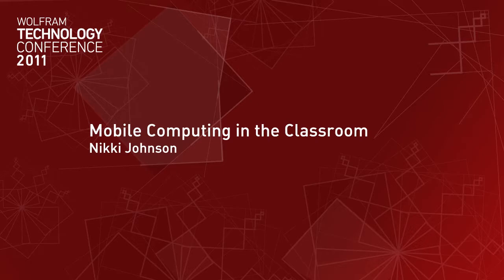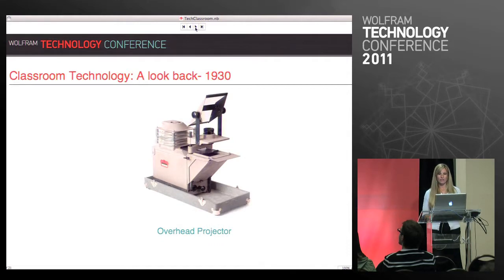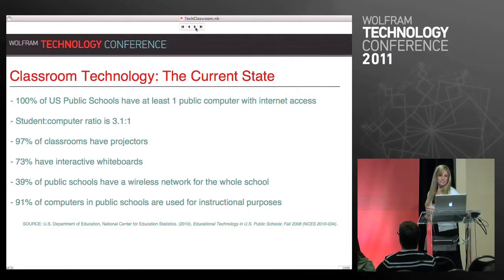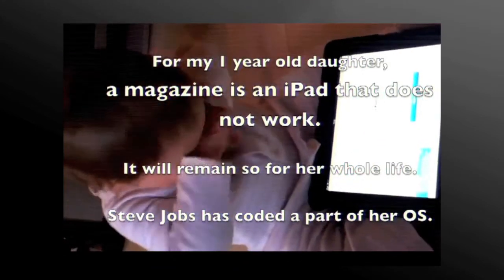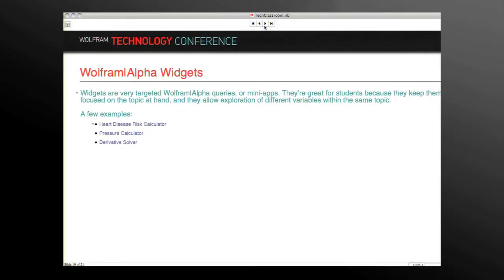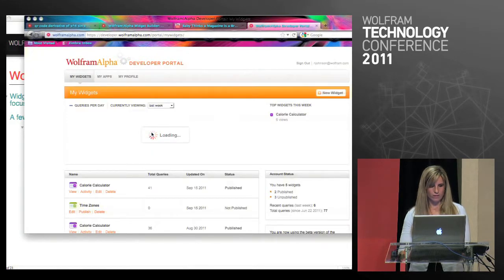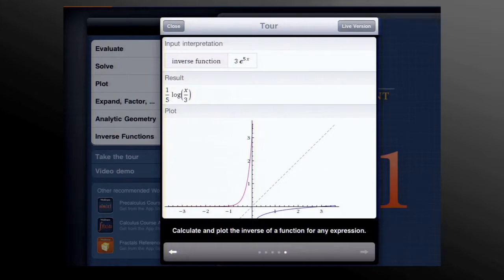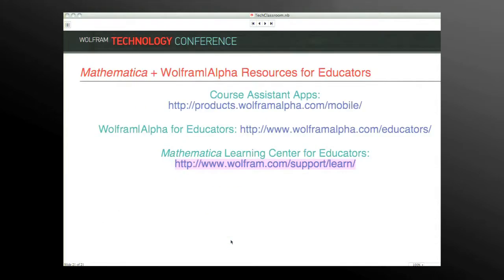Mobile Computing in the Classroom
Imagine the power of Mathematica and Wolfram|Alpha on a mobile device: these tools are allowing for a more fun and dynamic classroom. Explore the various ways mobile devices can enhance learning in math, science, and even music classrooms. Through a variety of examples, you will see the benefits of mobile computing technology in your class.